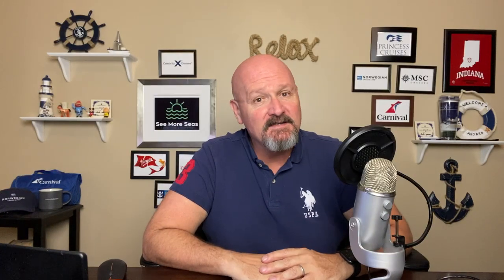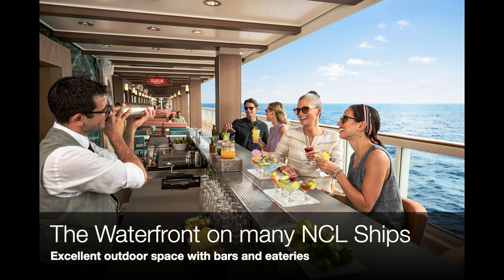Top 8 Cruise Ship Bars - Bet they are NOT yours!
My Top 8 list of favorite cruise ship bars! Check out my recommendations on where to grab a cocktail or craft beer on all the major cruise lines. This is a subjective list from both personal experience and venues that I want to experience. Leave your favorite in the comments!

See More Seas Travel

Chapters:
00:00 Intro
01:10 Horizons Bar 8
02:26 Wheelhouse Bar 7
03:15 Billboard Onboard 6
04:17 RedFrog Rum Bar 5
05:12 Sunset Bar 4
06:52 Maltings Whiskey Bar 3
08:22 Schooner Bar 2
09:23 Honorable Mentions
12:52 Martini Bar 1